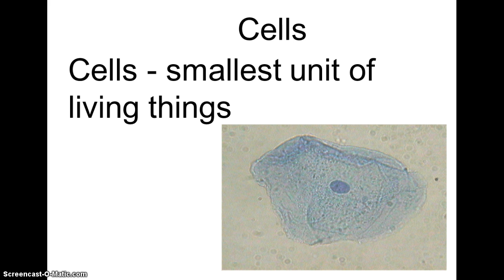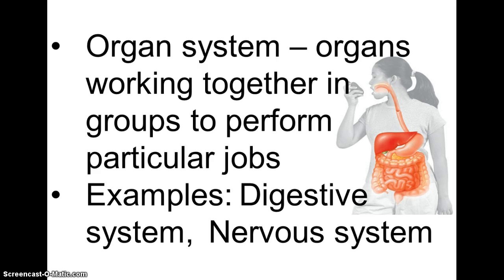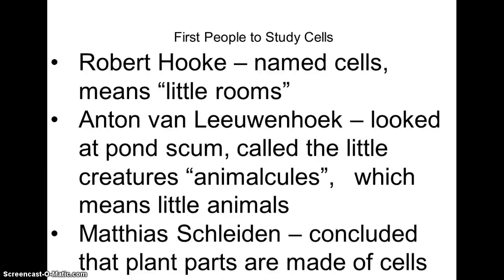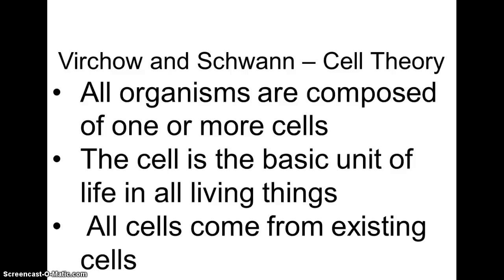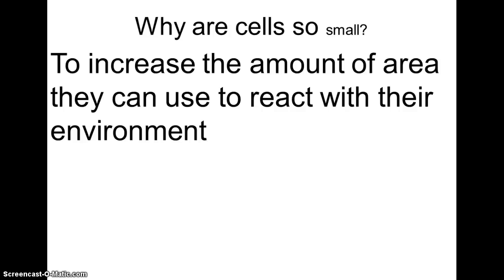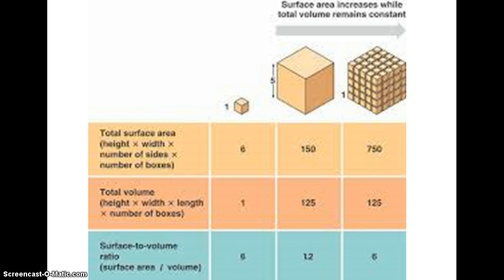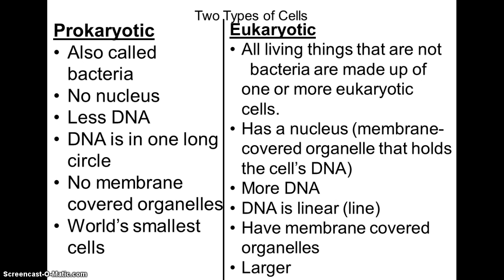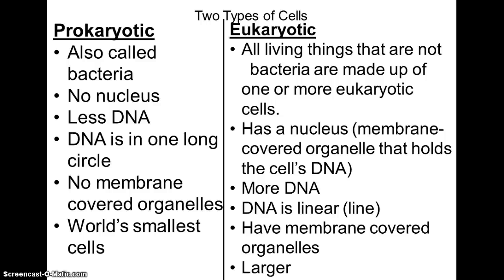Cell Theory Notes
This video provides an intro to cells and cell theory.